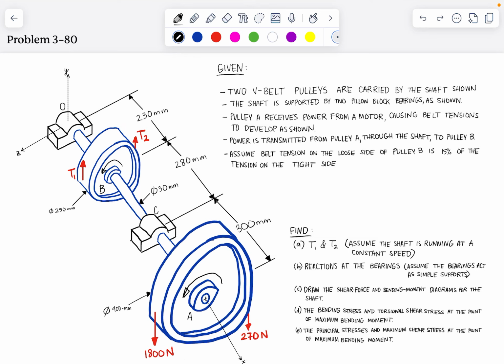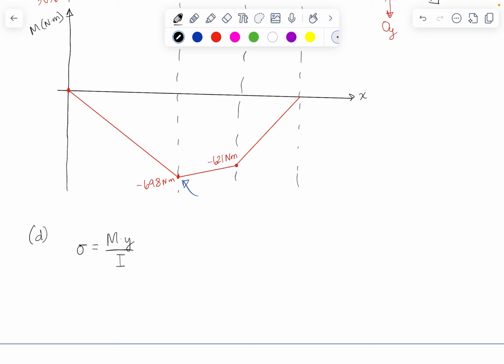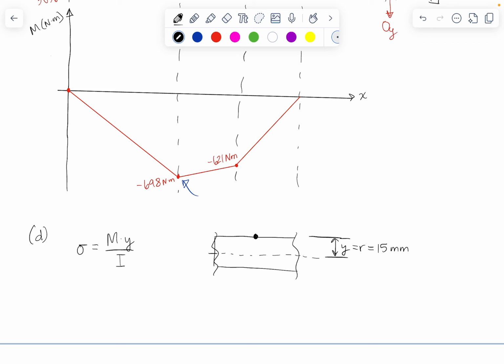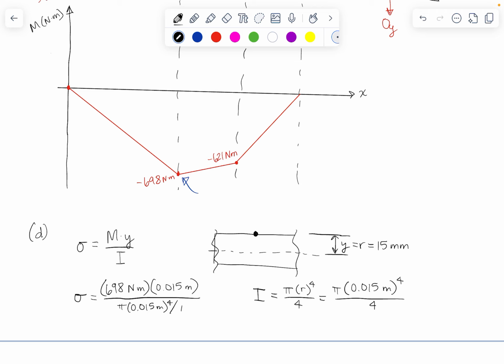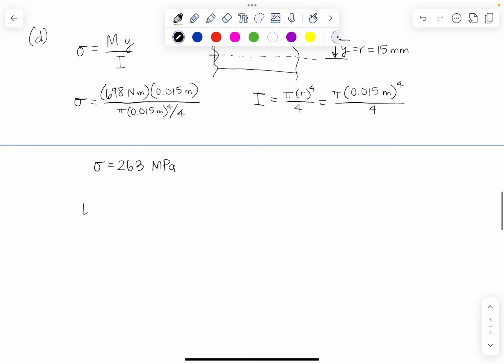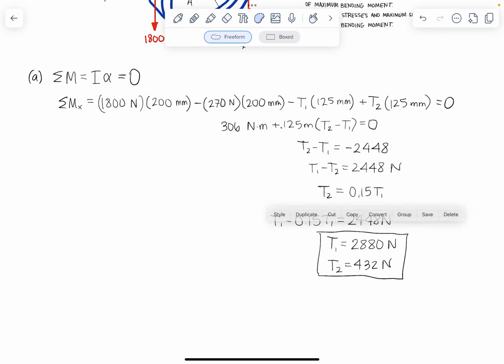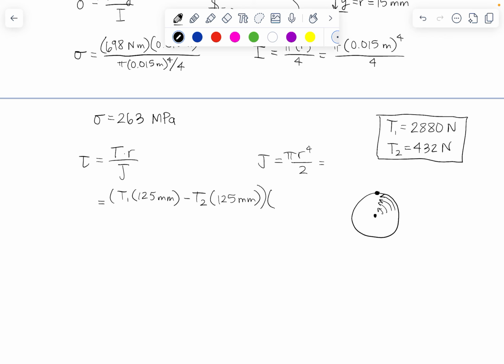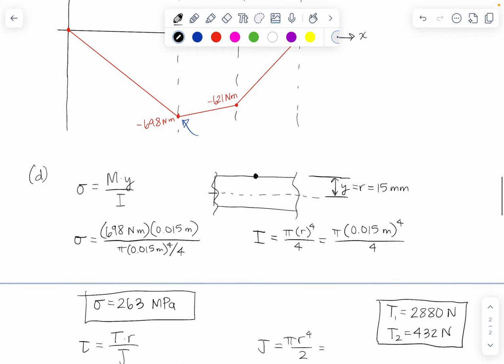Problem 3-80, Part (d) Worked Solution - Shigley's Mechanical Engineering Design, 11th Ed.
In this video, we'll determine the bending stress and shear stress in the critical element of our shaft.